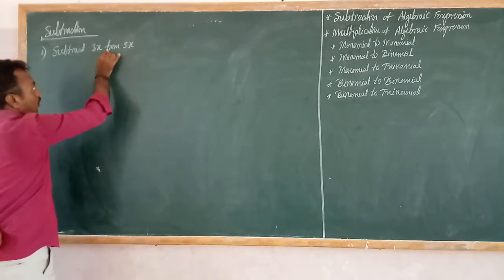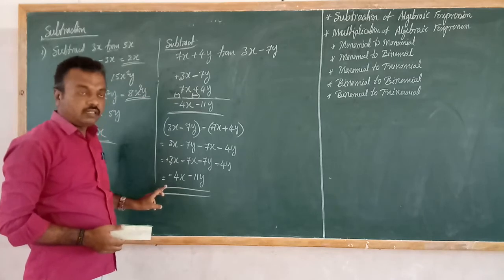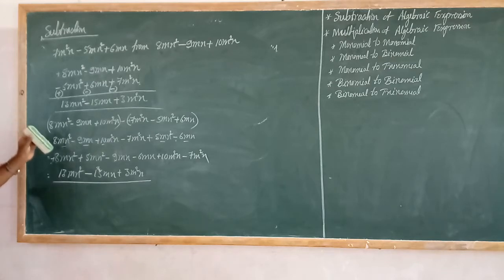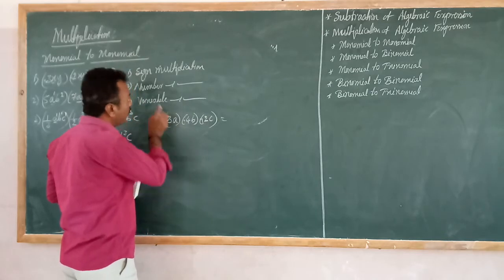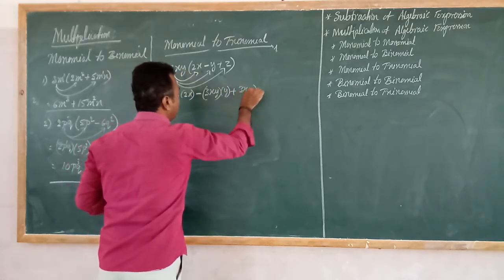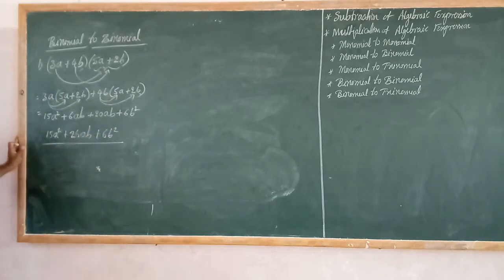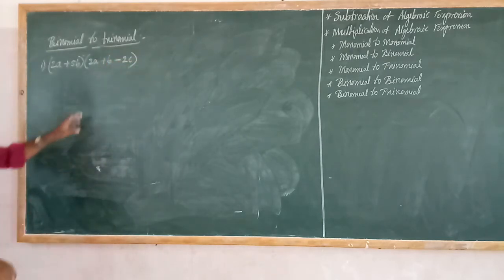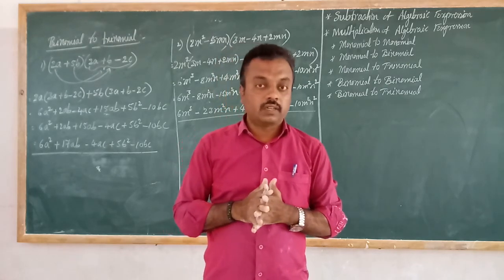8th Maths Algebraic expression part - 2 class by Halaswamy MS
Subtraction and Multiplication of Algebraic expression